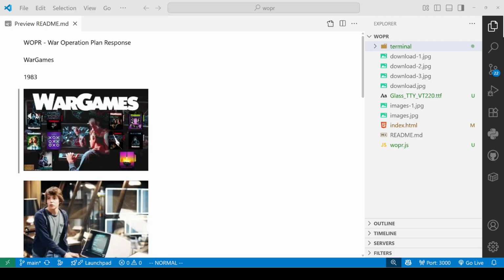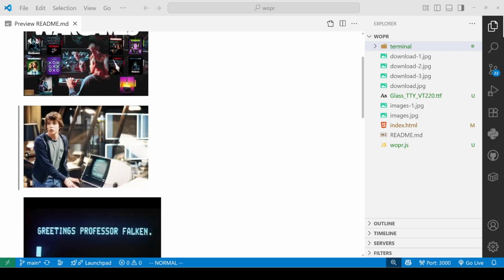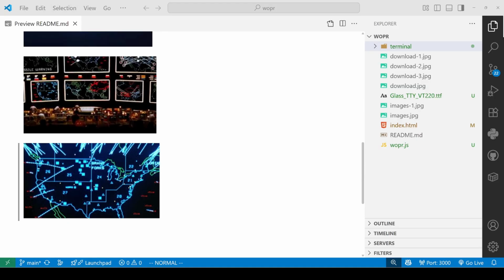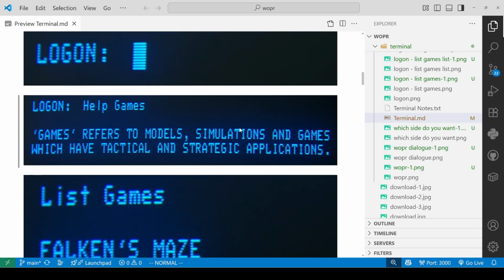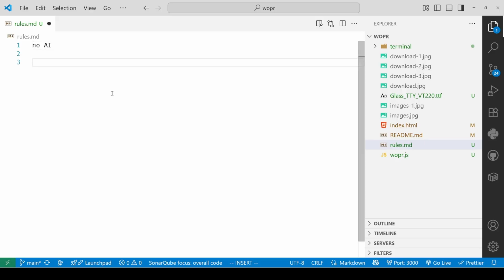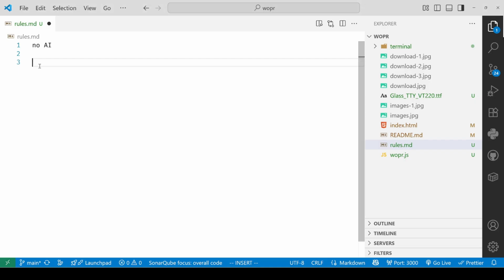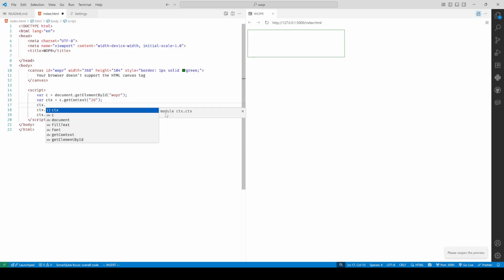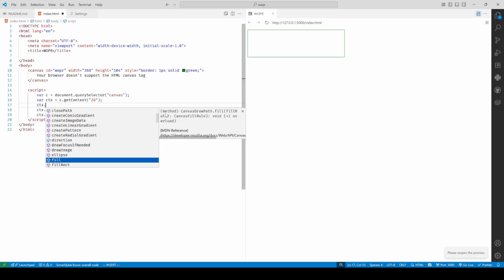Introducing the WOPR terminal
I quickly introduce what we're trying to build and then move into placing my first canvas into our document